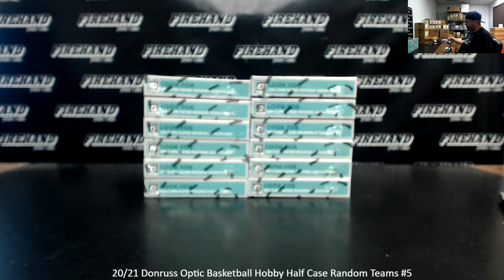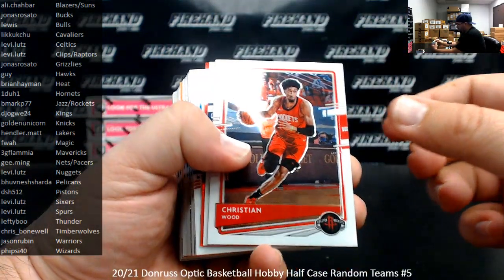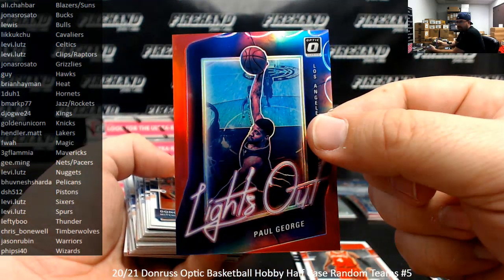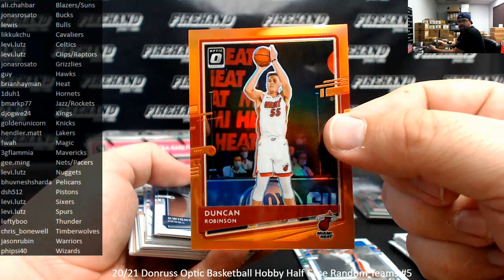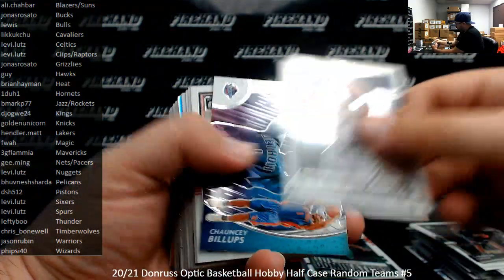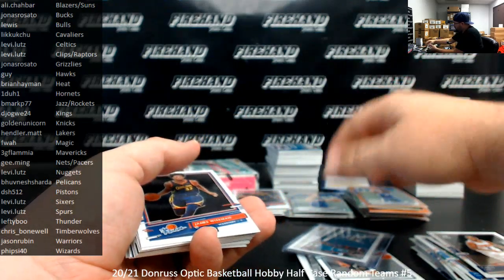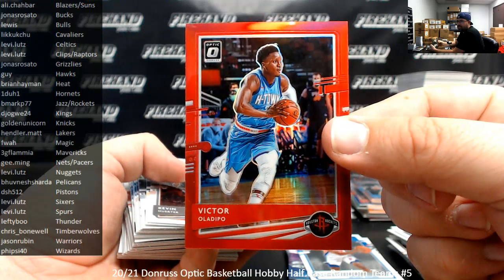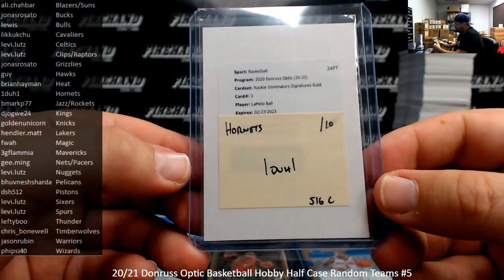9/20/2021 20/21 Donruss Optic Basketball Hobby Half Case Random Teams #5